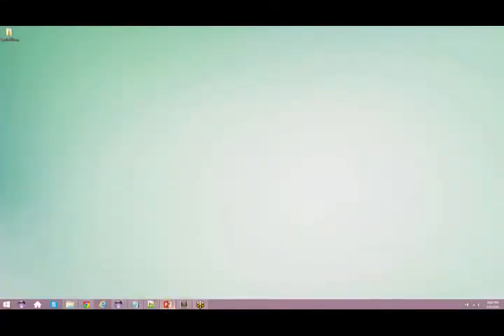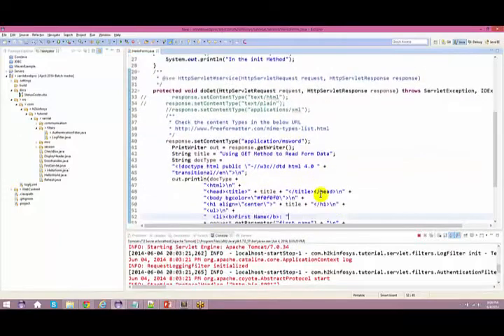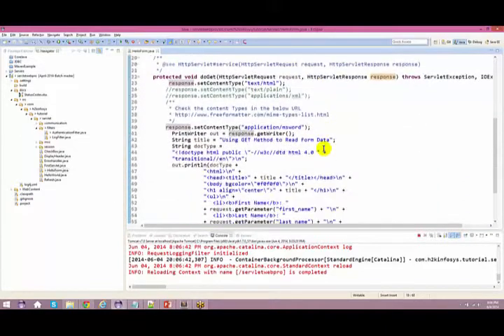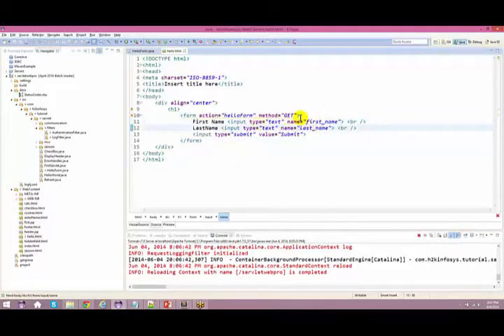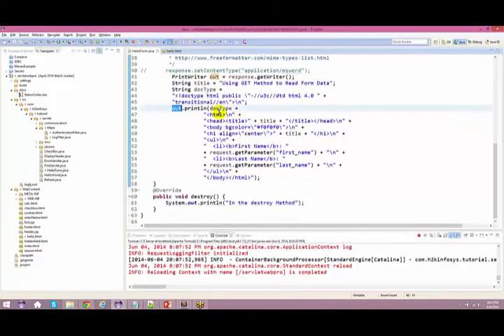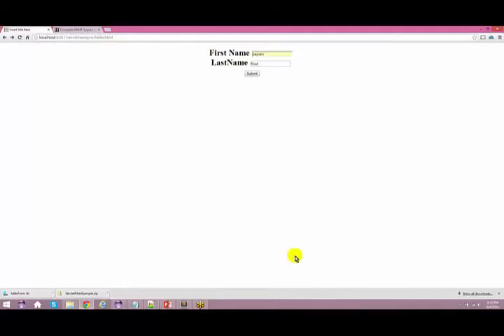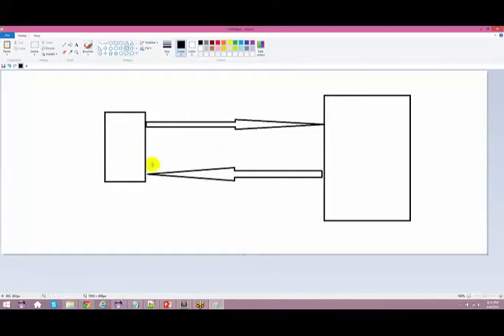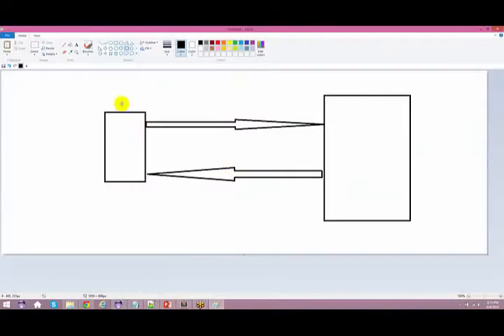Java Online Training Beginners 4